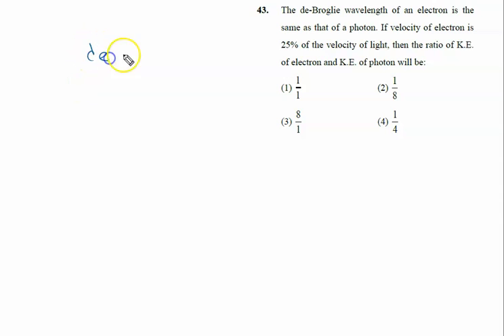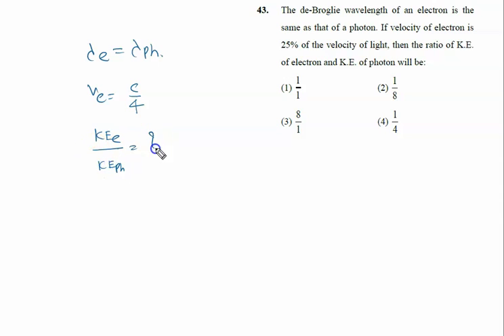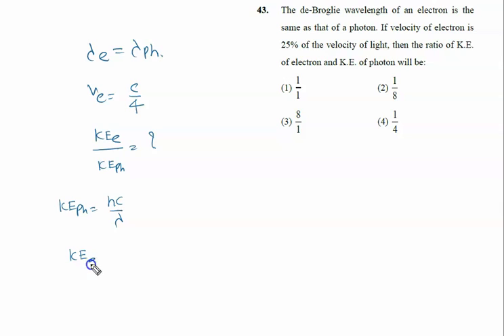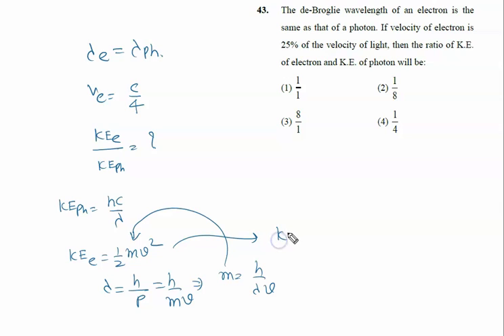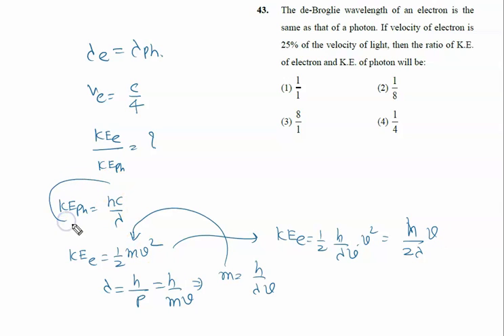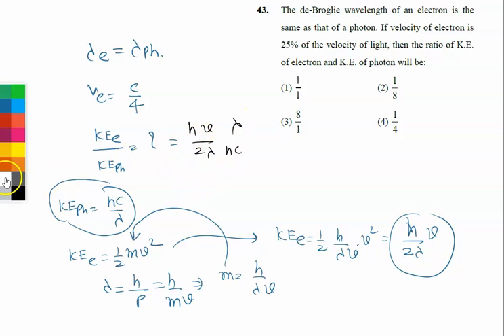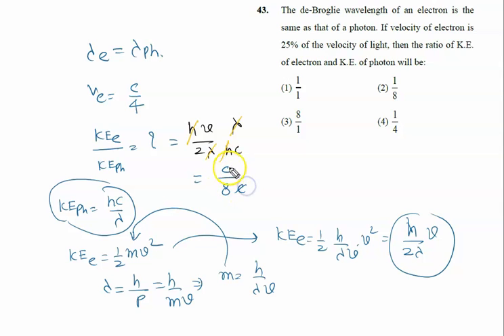The de-Broglie wavelength of an electron is the same as that of a photon. If velocity of electron is